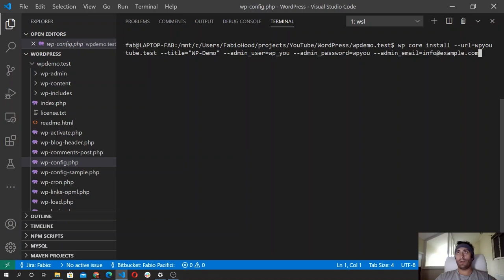How To Install WordPress using WP-CLI - #4 Installation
To install WordPress now, we need to run one last command, wp core install.